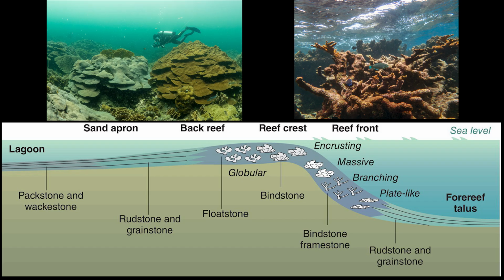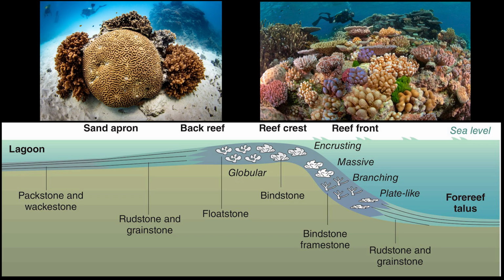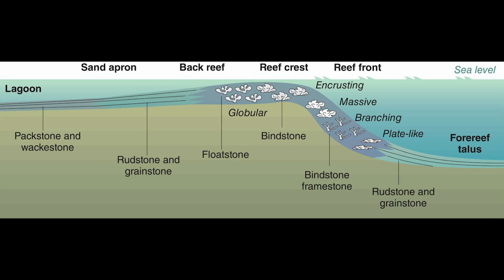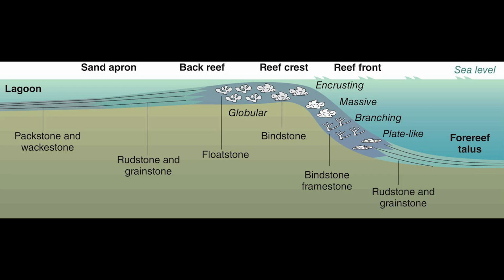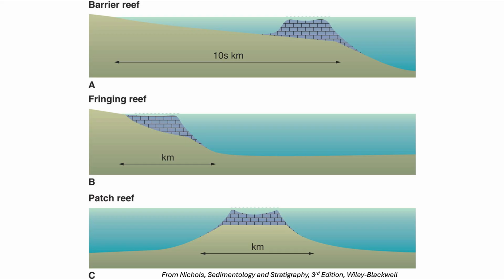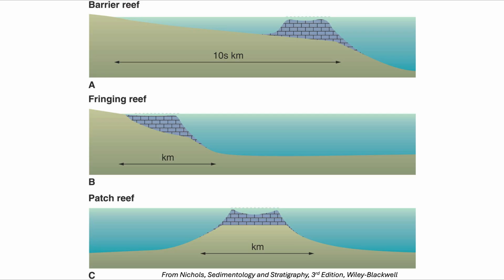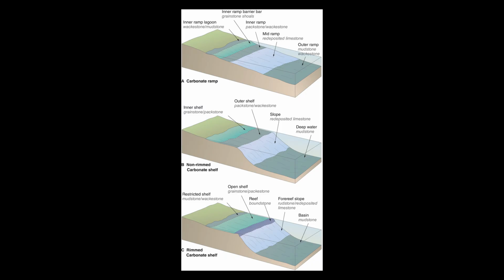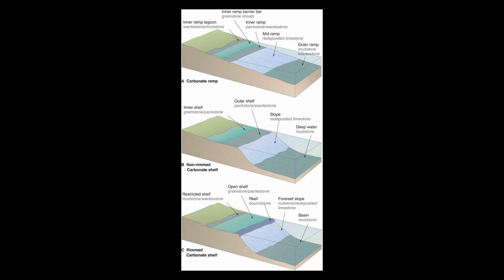Carbonate and Evaporite Deposition Part 2 of 3 Coral Reefs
Coral reefs, evolution of reef building organisms, types of reef building organisms, reef structures and architecture.